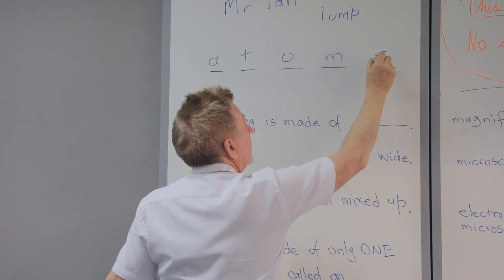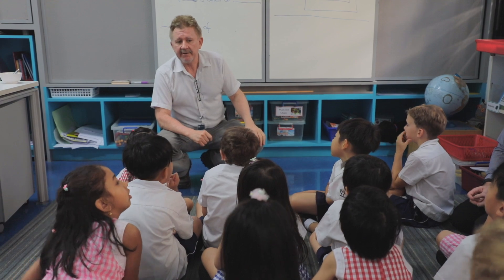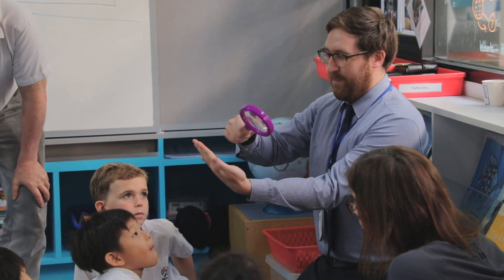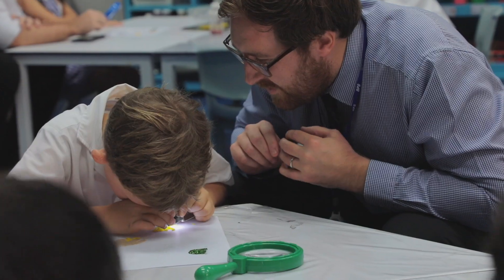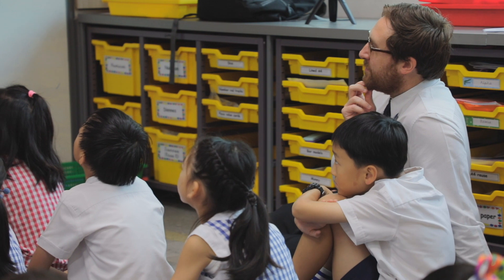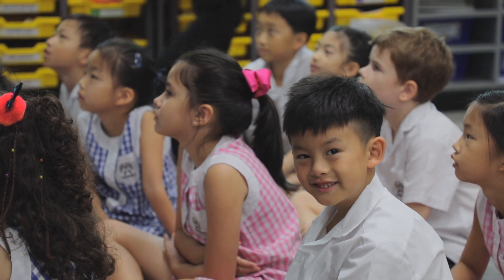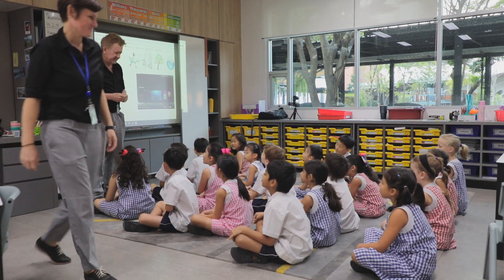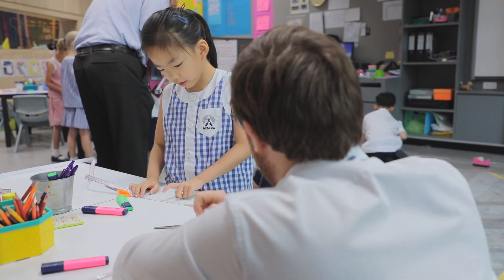Introducing Atomic Theory to the Primary Curriculum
In February 2019 Bangkok Patana School hosted Mr Ian Stuart, founder of The Atomic School and collaborated with him to introduced Atomic Theory into the primary school. The following video will give you an insight into the journey the school took with Ian to initiate a series of learning opportunities that will be initiated, implemented and embedded into the primary science curriculum over the next few years. This will make Bangkok Patana the first school, in the world to introduce this scientific concept to primary students from the ages of 5 up to 11 years. It will give the students the opportunity to explore elements in the periodic table, investigate learning with a range of microscopes and build molecular structures from sticky atoms that are as simple as H2O and as complex as Polypeptide. Exciting times are ahead for Bangkok Patana School.